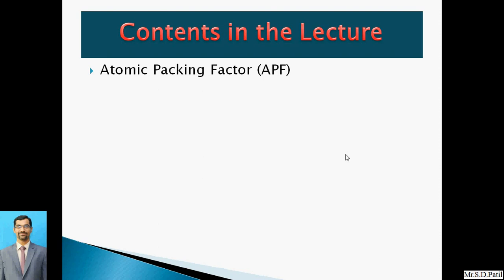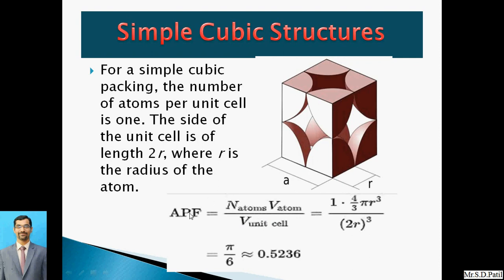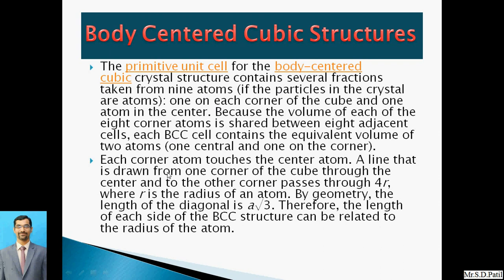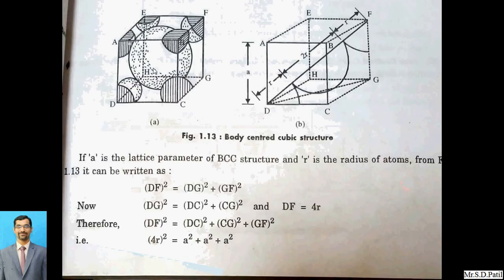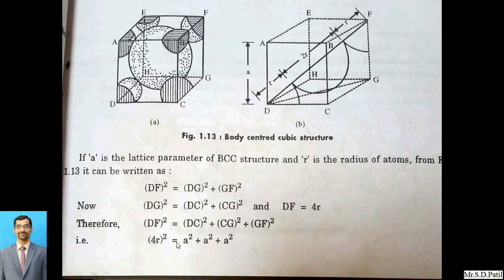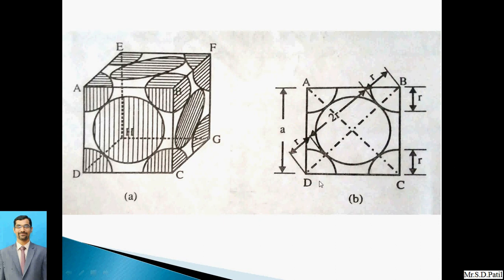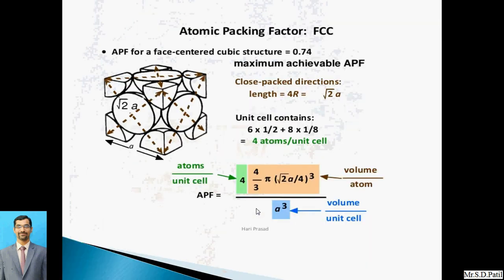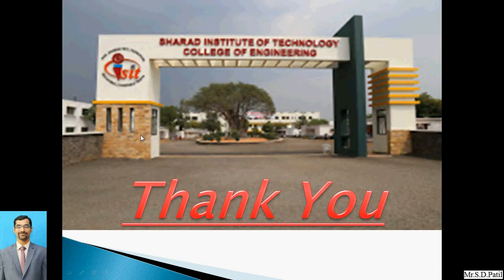Material Science and Metallurgy Lecture 7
Automic Packing Factor for Simple Cubic, BCC, FCC, and HCP structure